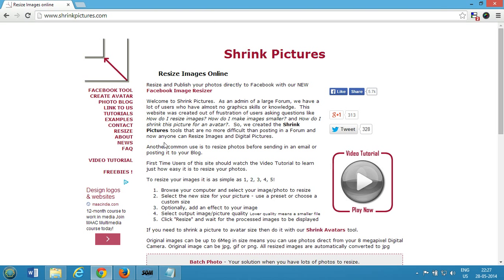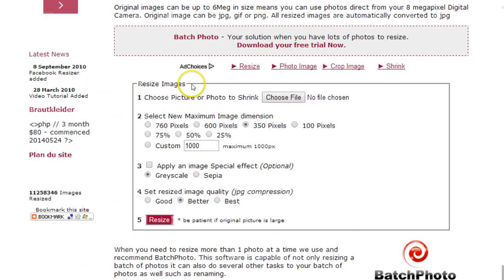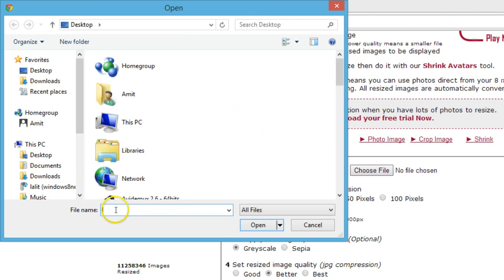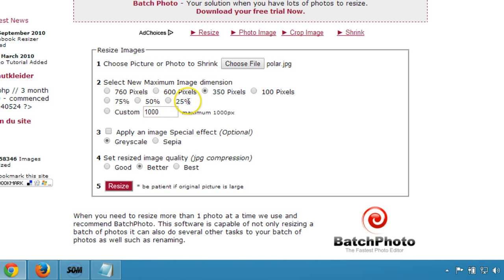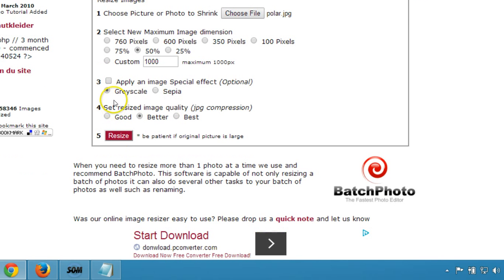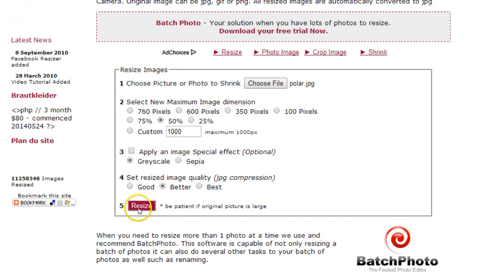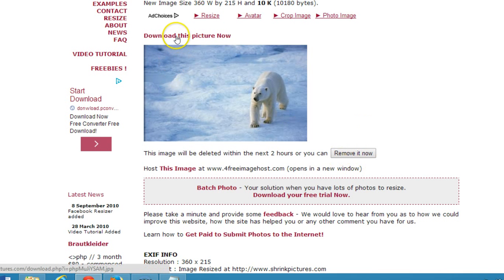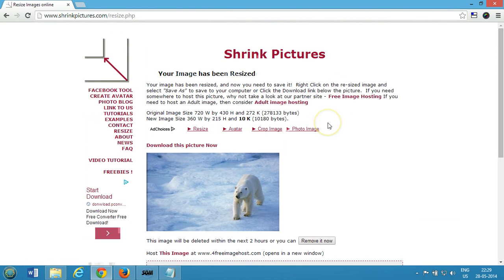How to Resize Images Online Shrinkpictures com Shrink Pictures Online